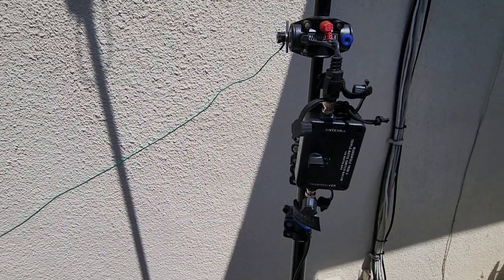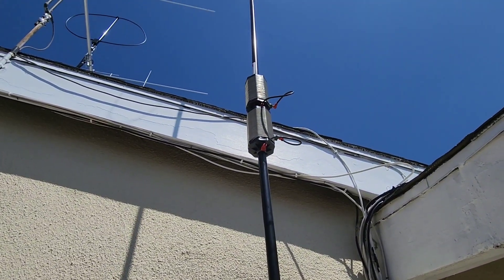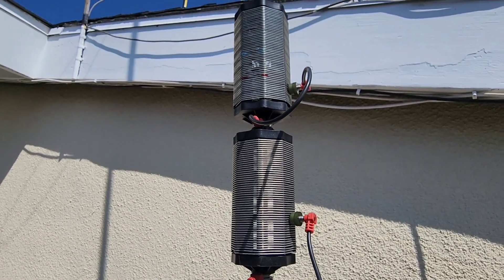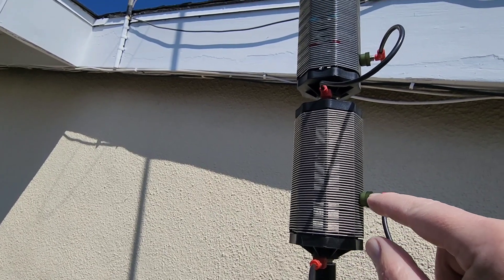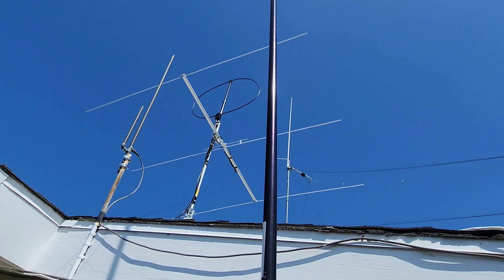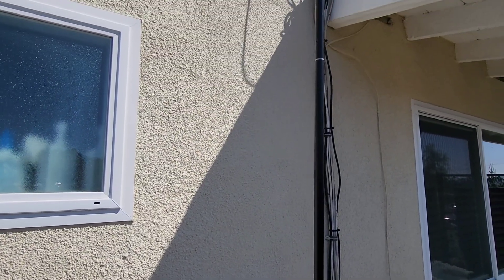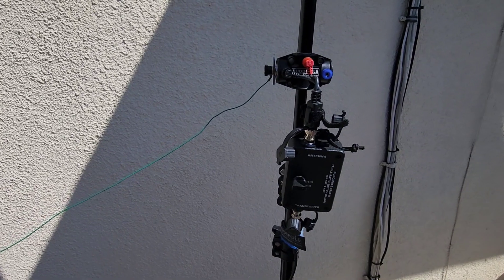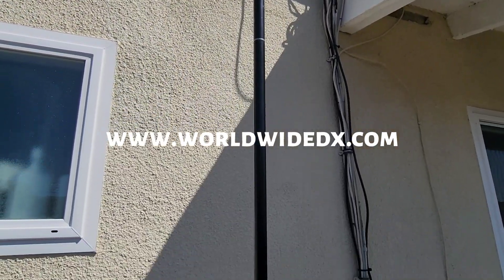160 Meters Buddipole Vertical Antenna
AE6LX shares a 160 meter antenna experiment using Buddipole and Chameleon components.